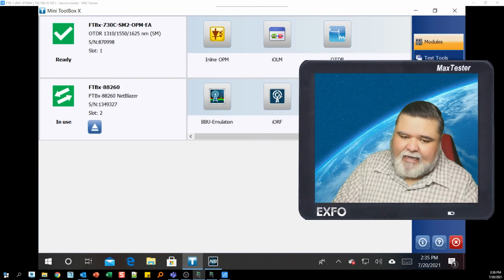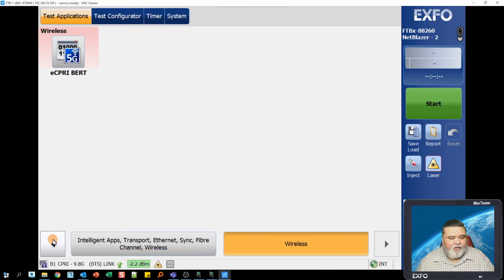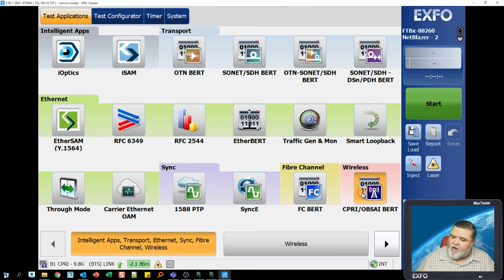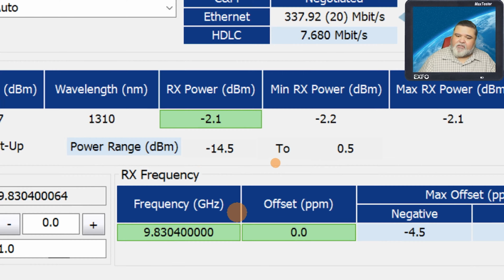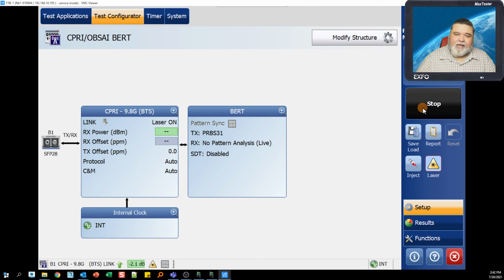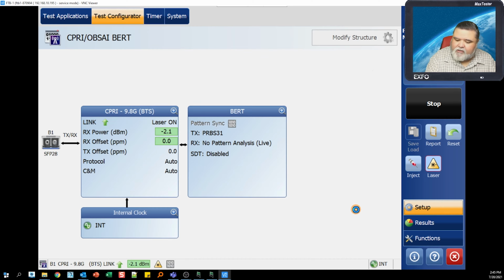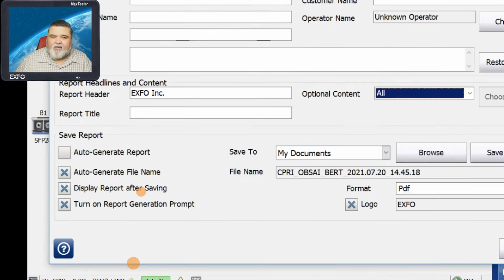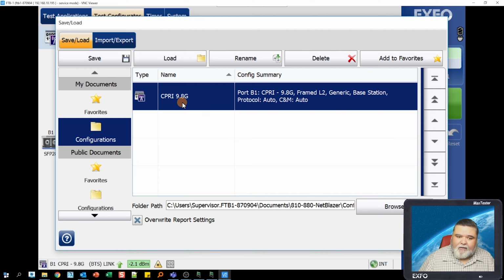EXFO CPRI Link Validation Testing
Using the EXFO FTBx-88260 I go over how to setup a simple CPRI Link Validation test using an EXFO Transport and Datacom test set.
The test will emulate either a BBU or RRU and loop back the far end.